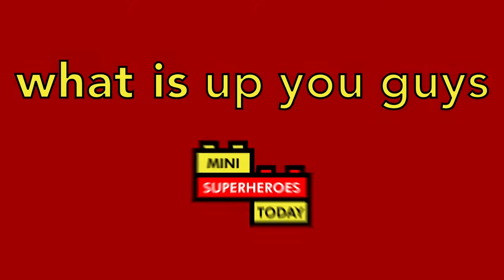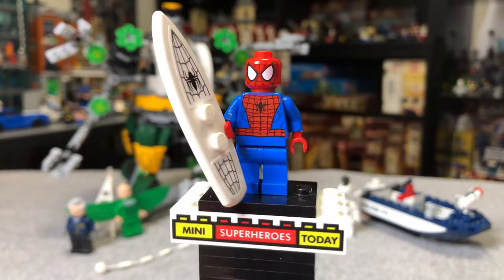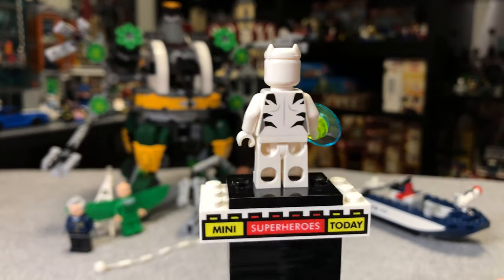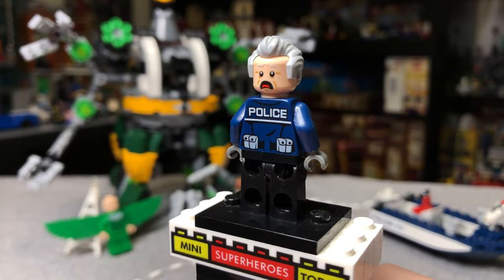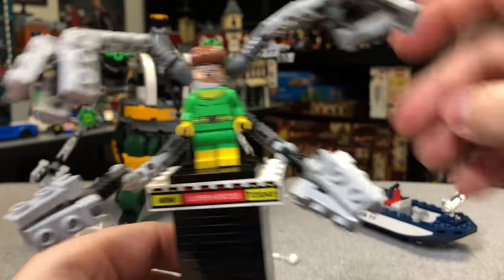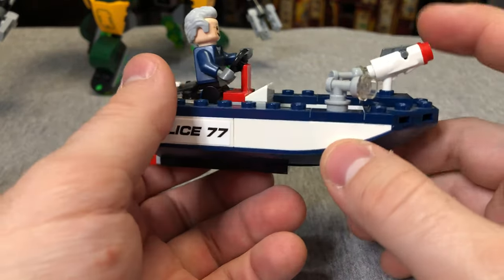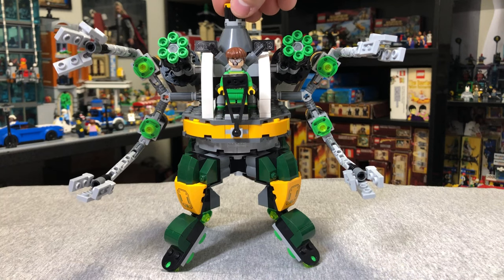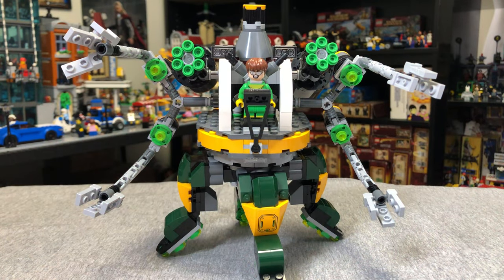LEGO Spider-Man DOC OCK's TENTACLE TRAP Set 76059 Review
And in today's video, I'll be showing you the LEGO Marvel Spider-Man set 76059 Doc Ock's Tentacle Trap which included Spider-Man, Vulture, White Tiger, Captain Stacy, and of course, Doc Ock!!